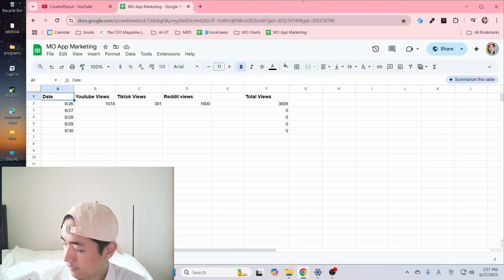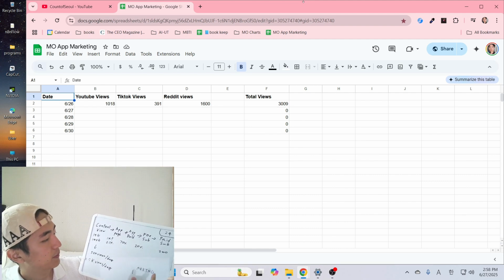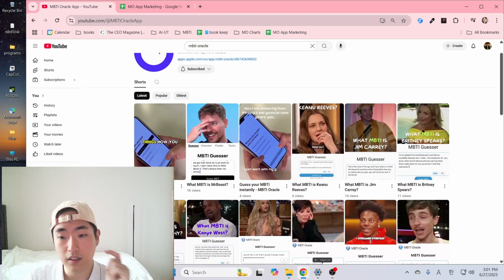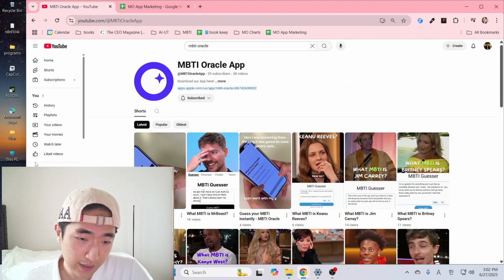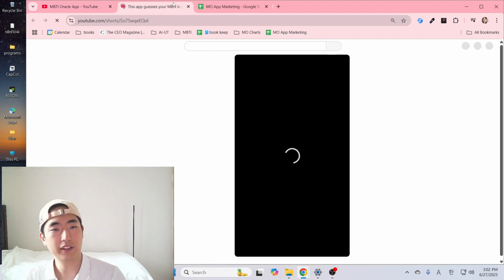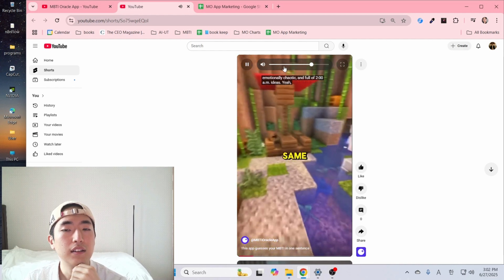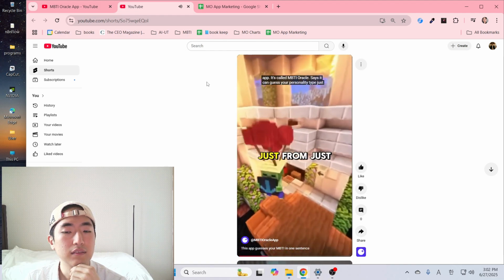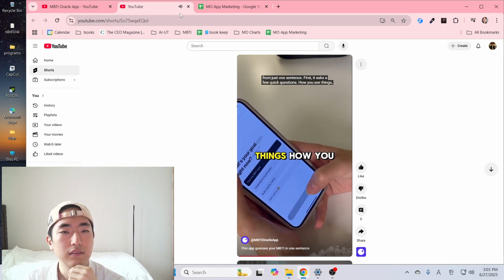How to realistically get your app to $1k MRR (day 3 of mini series)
Day 42 of $100k MRR